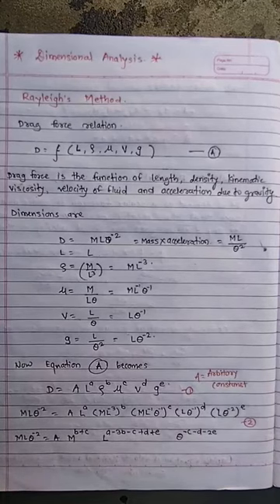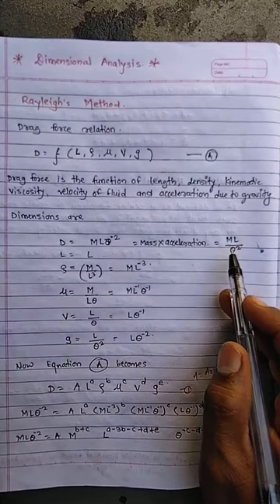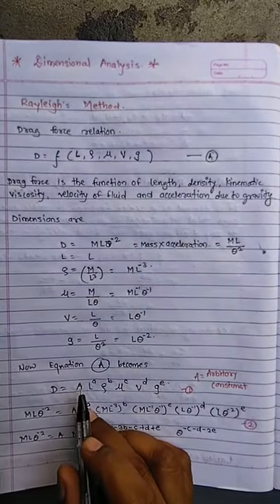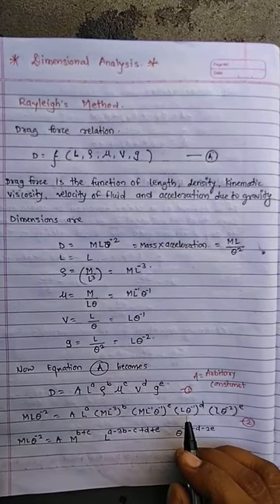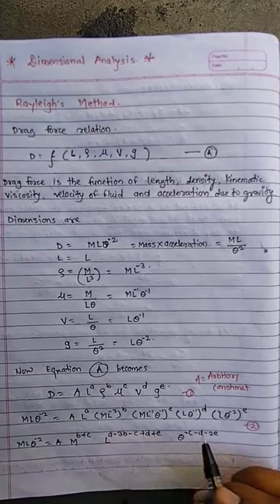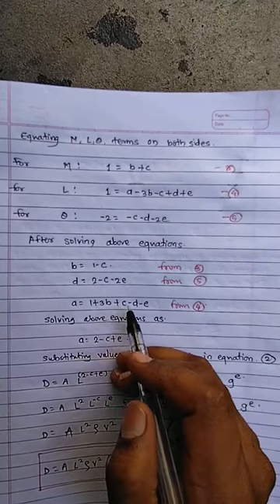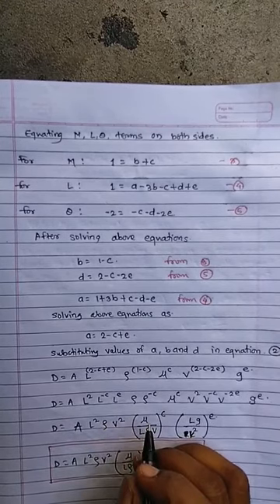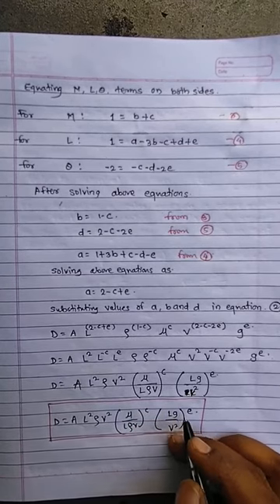Rayleigh Method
Rayleigh method of dimension analysis with example